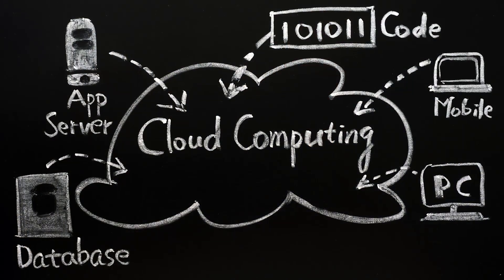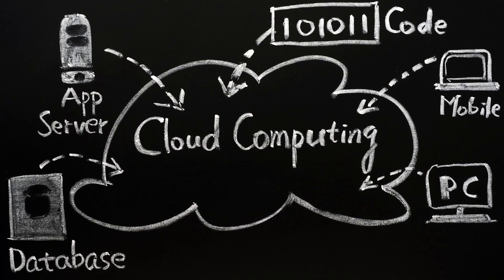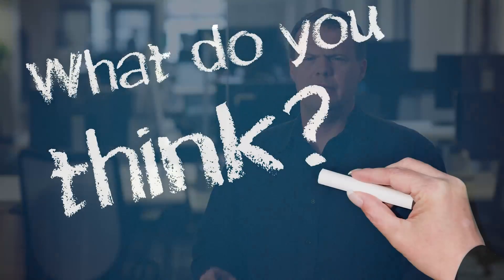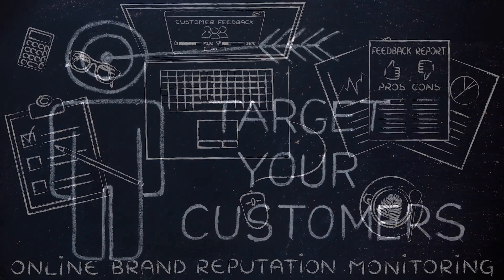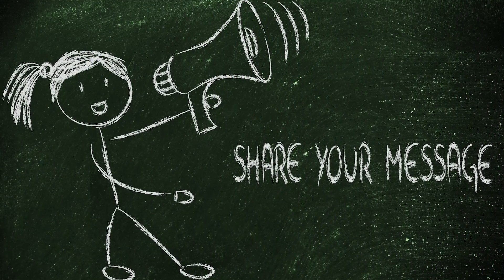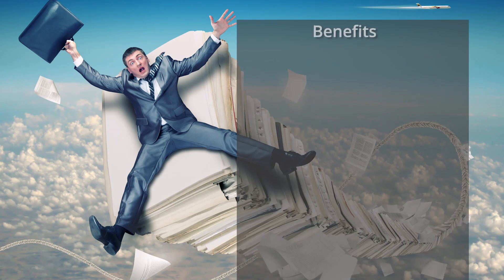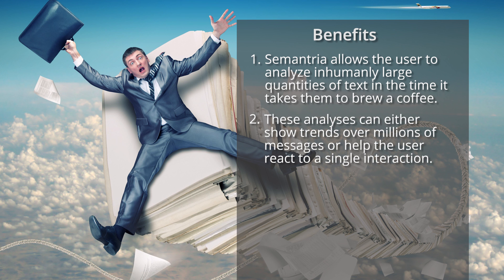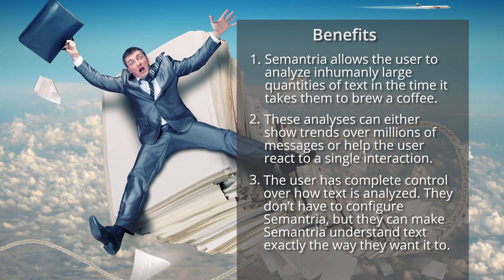Industry Applications of Text Analytics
An overview of why text analytics is useful, and how it can help areas such as surveys, chat bots, social media monitoring, voice of customer, call-logs, and more.